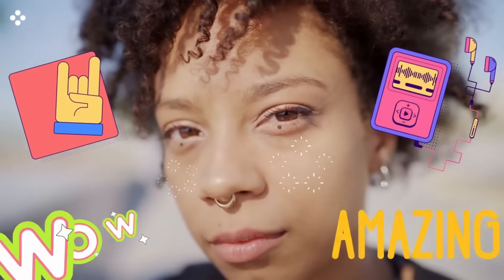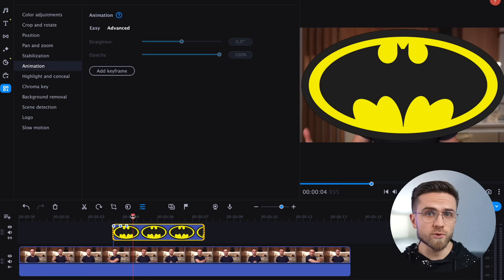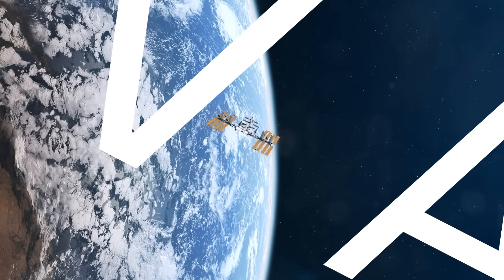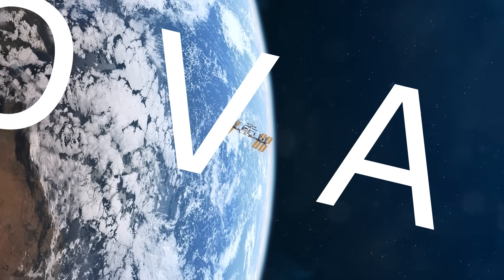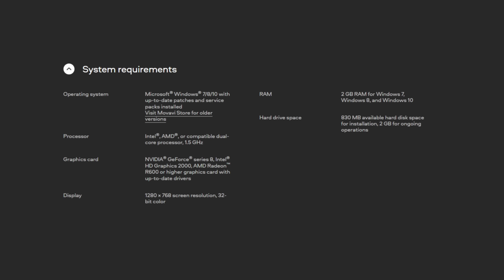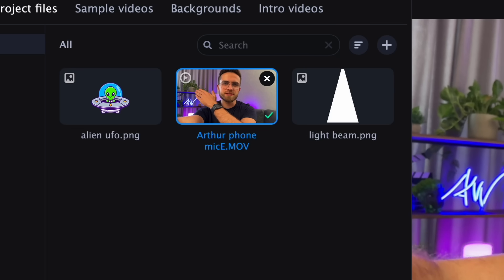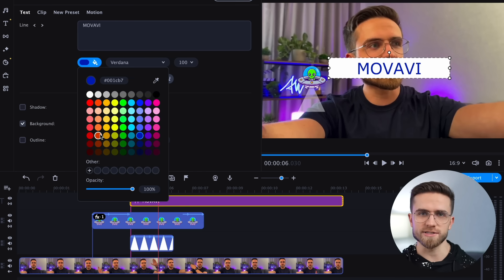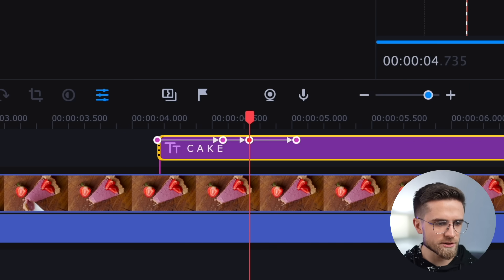5 Cool Motion Graphics You Didn't Know About! - Video editing tutorial in Movavi Video Editor 2023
These 5 cool motion graphics will make your video look better, but you didn't know about them! Video editing is often difficult for beginner video makers, but in this video we'll show you how to make cool animations quickly and easily! Absolutely everyone can repeat them literally in 5 minutes! And for this you do not need to be a professional in video editing! Yes, because Movavi Video Editor 2023 allows you to edit a cool video without any problems! So watch this video from start to finish to learn how to make cool motion graphics in your videos that will definitely wow your viewers!